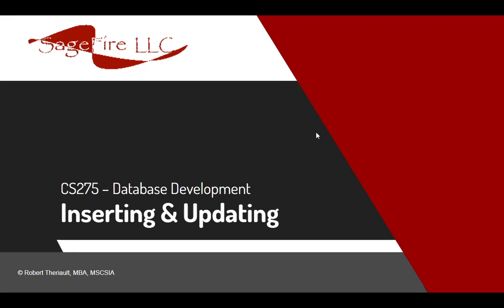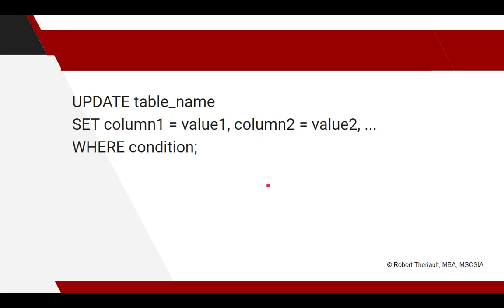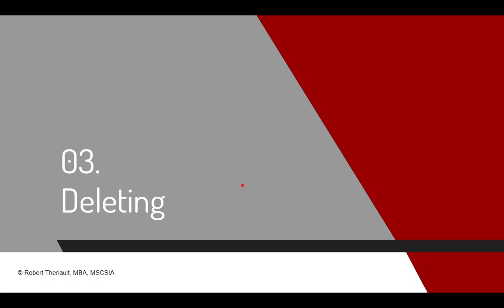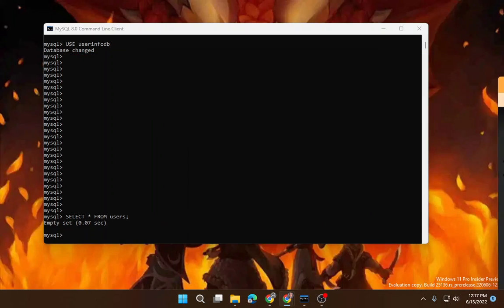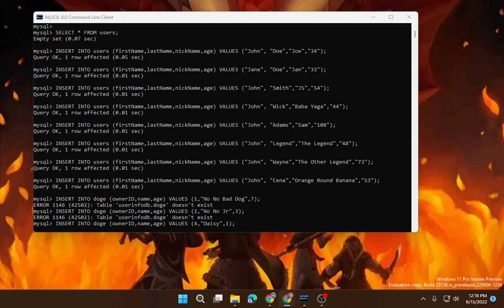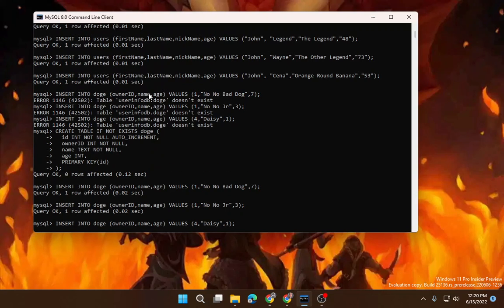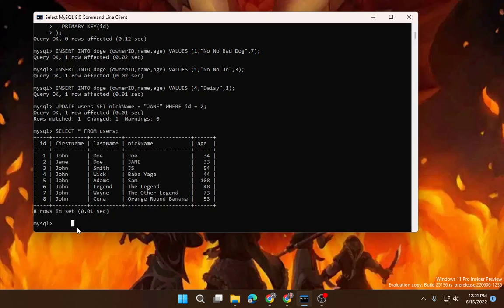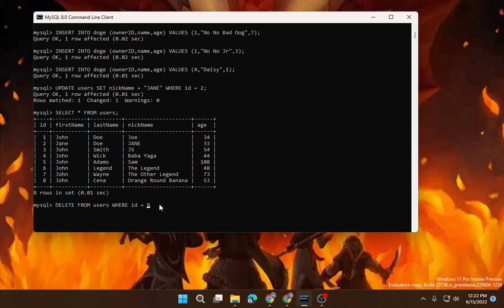CS275 - WK3 - Insert Update Delete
Introduction to inserting, updating, and deleting in MySQL.